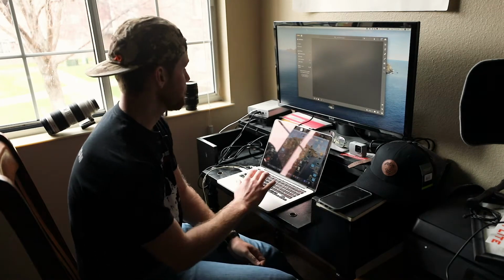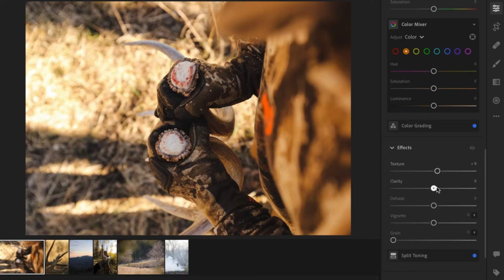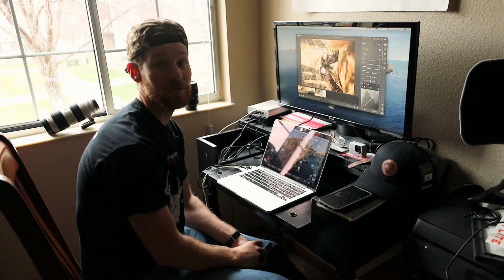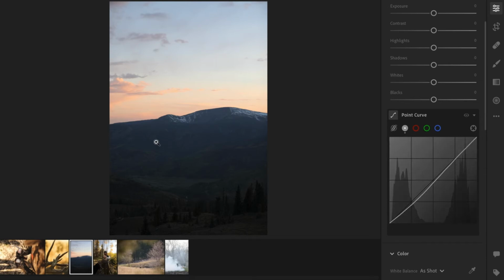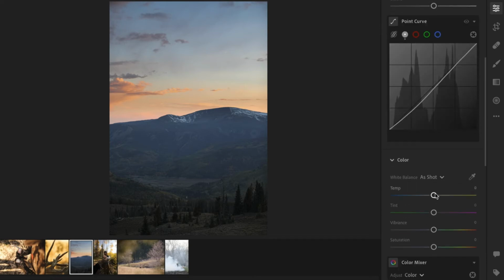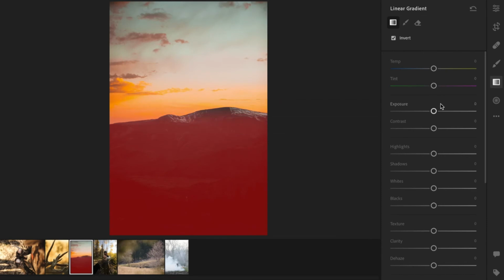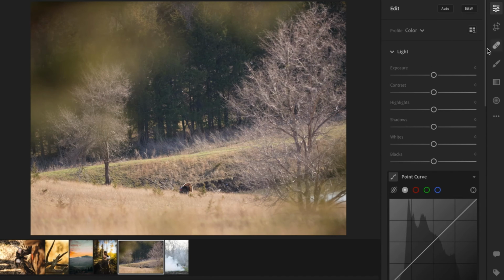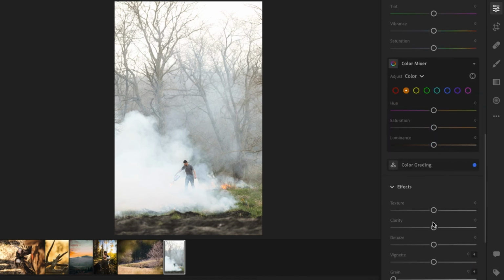PHOTO EDITING- How we edit our photos for SPONSORS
In this vlog, Nate gives a quick breakdown on how to catch a companies eye with a photo. He then edits 6 different photos showing you his work flow.